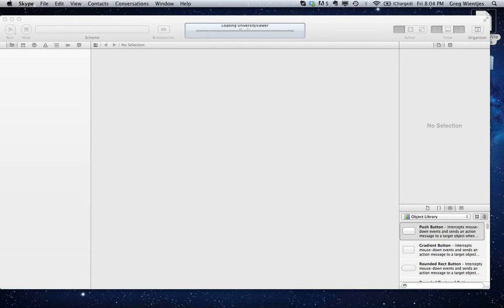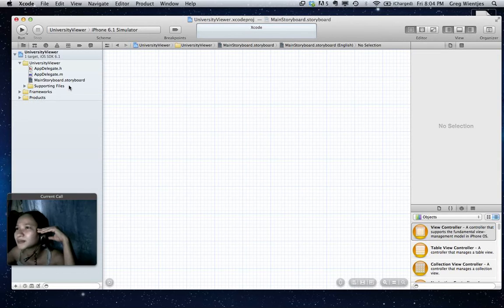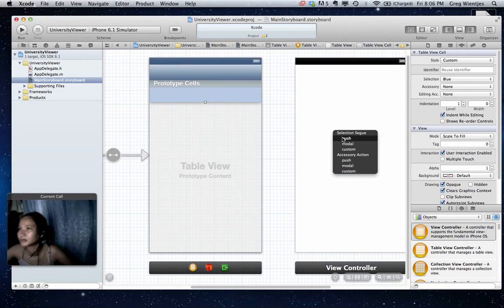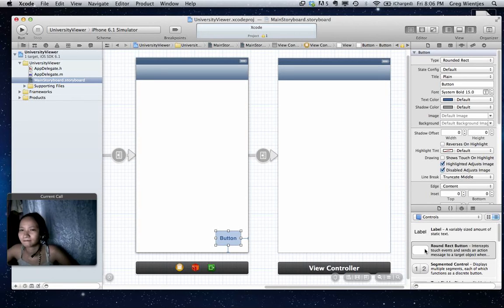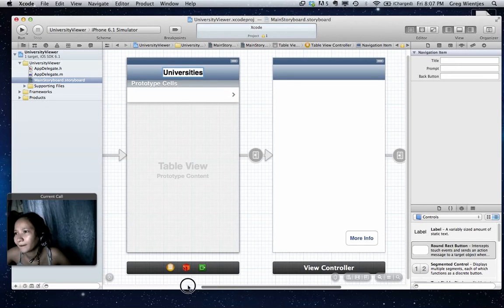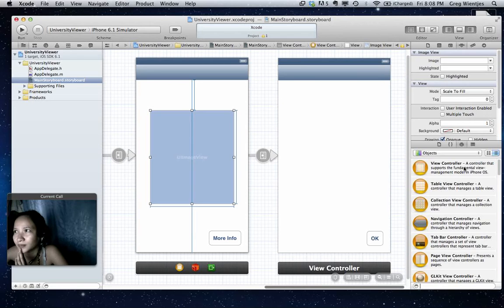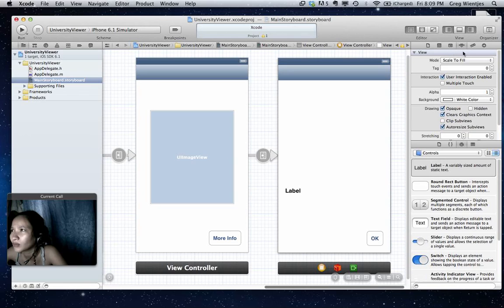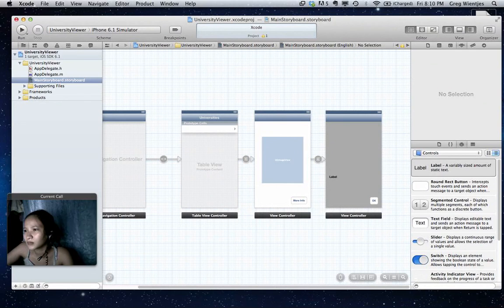9-2 UniversityViewer - iPhone Programming Screencasts